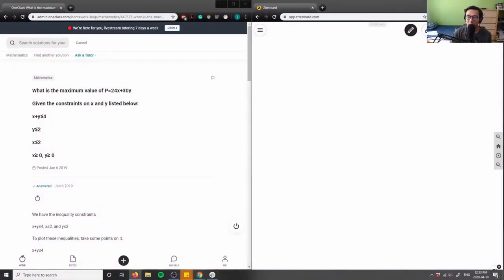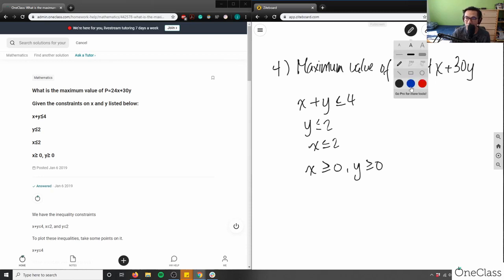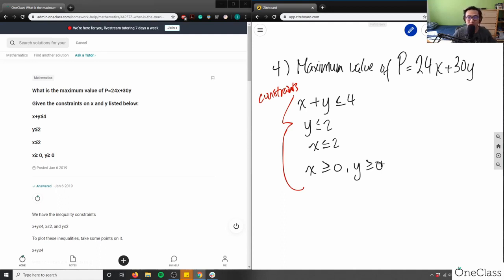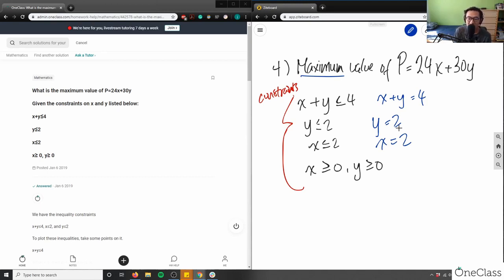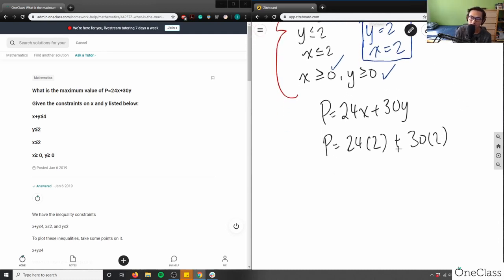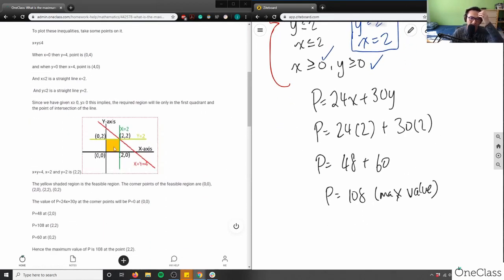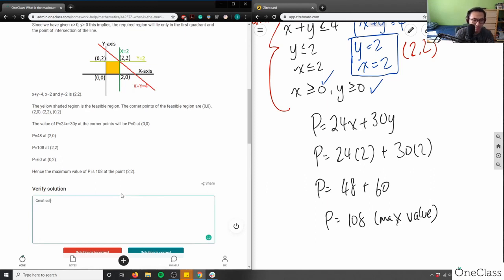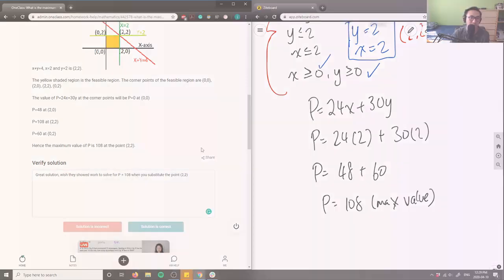What is the maximum value of p = 24x + 30y, given the constraints on x and y listed below?